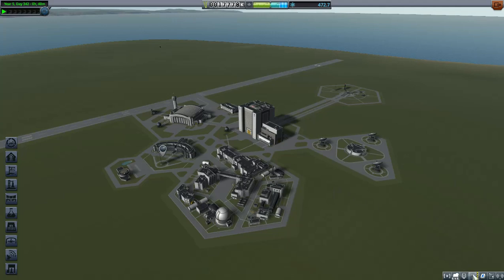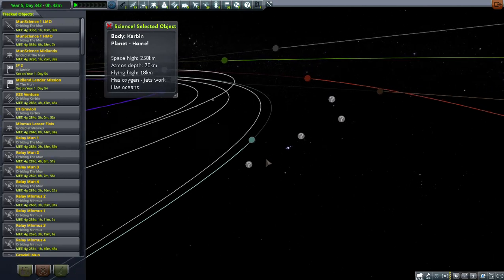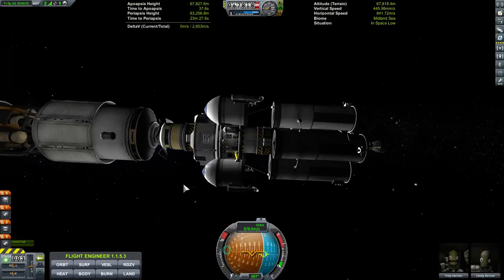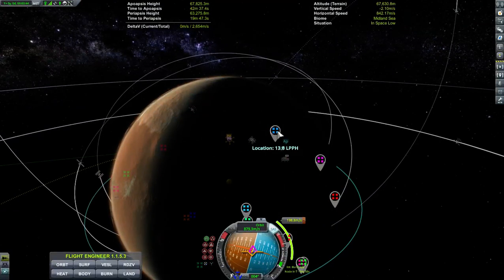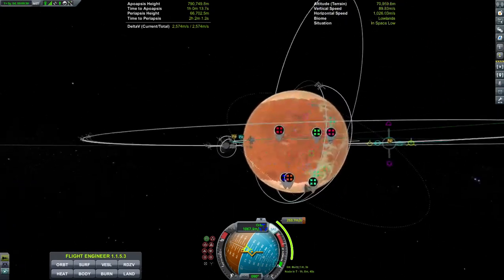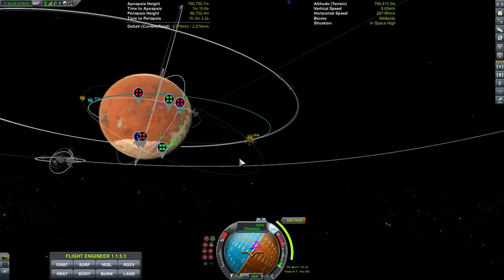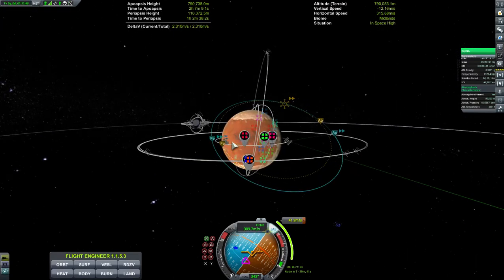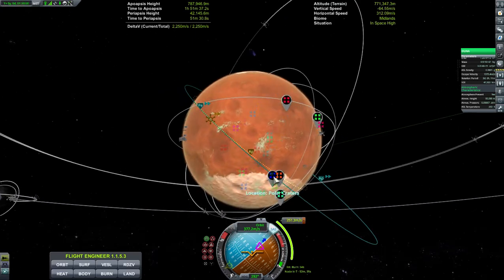KSP - Mission To Duna Poles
Busy times at KSC. Transfer windows. Jool mission planning... Snack time.

MOD LIST DOWNLOADED USING CKAN (mostly)
[x] Science!
Chatterer
Kerbal Engineer
NavBall Docking Alignment Indicator
Scatterer
Texture Replacer